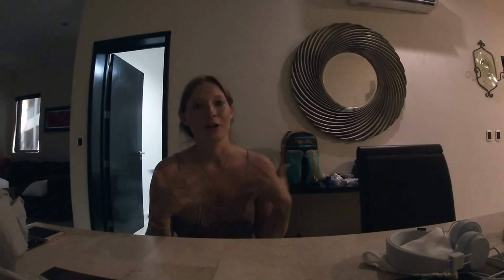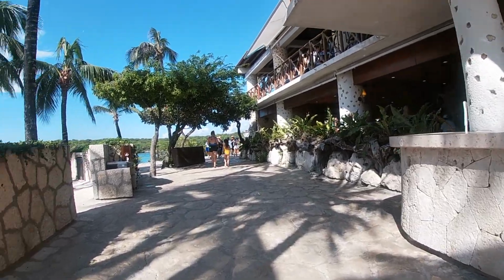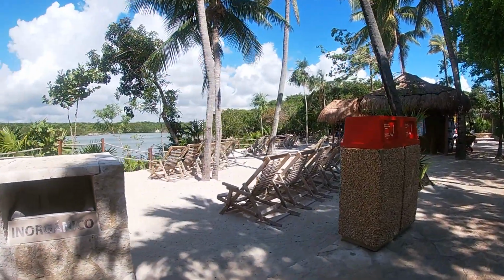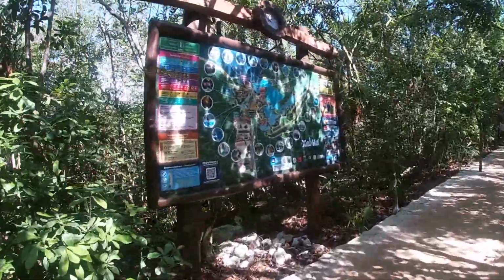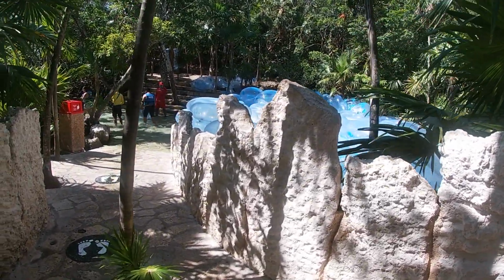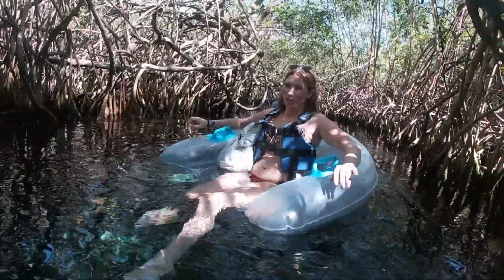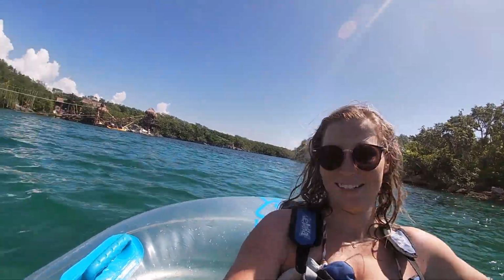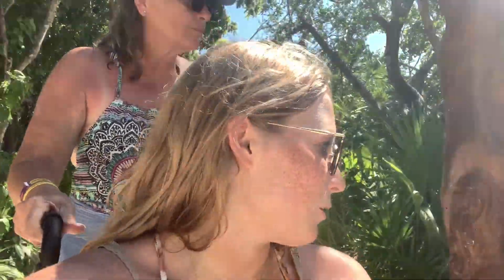XEL-HA EcoPark in Mexico.... as a wheelchair user!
Earlier this fall I took a trip to Mexico and made a stop at Xel-ha, which is a natural eco aquatic park in Quinta Roo. They've got river tubbing, snorkeling, and unlimited pina coladas!

As a wheelchair user I wanted to check out how accessible it was - turns out there was a lot to be desired and it was pretty inaccessible. This vlog is an overview of my day at the park but I plan on making a more in-depth review about the specific access challenges soon so that any other wheelchair users can get a better idea before they head to Mexico and visit the park!